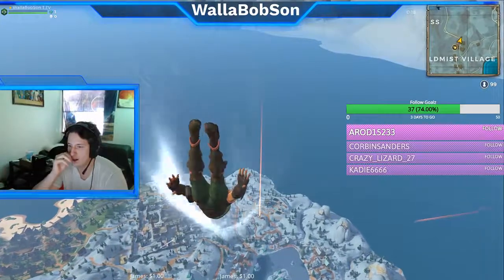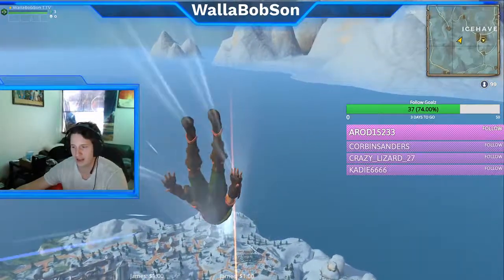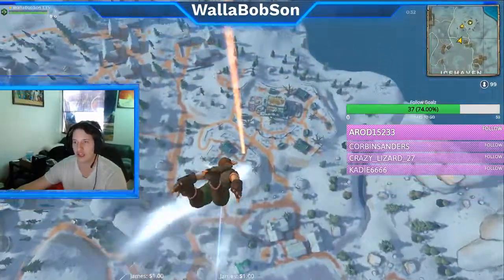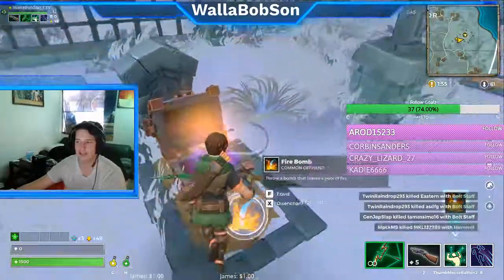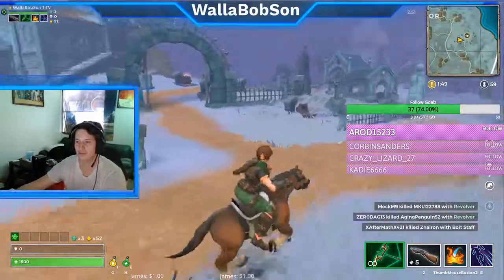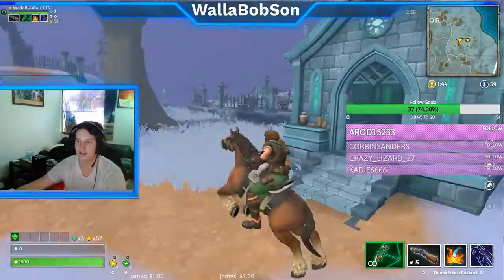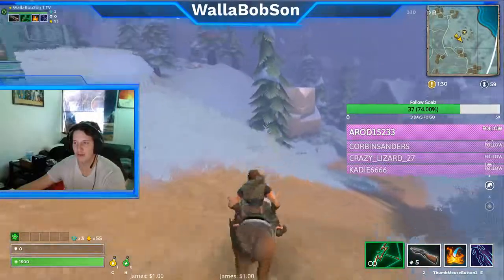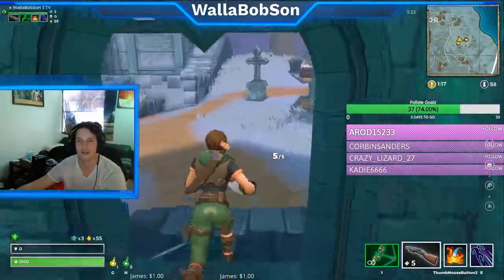5 Tips & Tricks for Realm Royale - RPG Battle Royale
1. Dropping
2. Inventory
3. Guns and Aiming
4. Best Weapons
5. Using your Mount